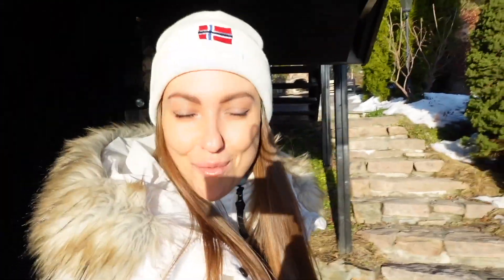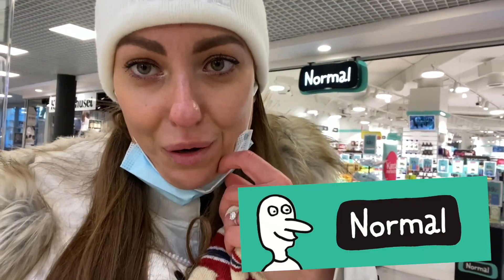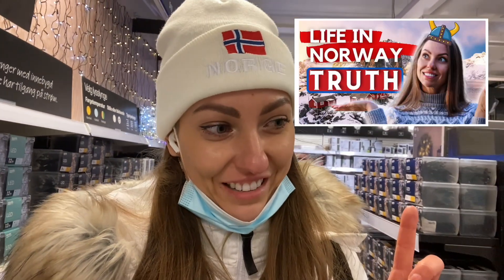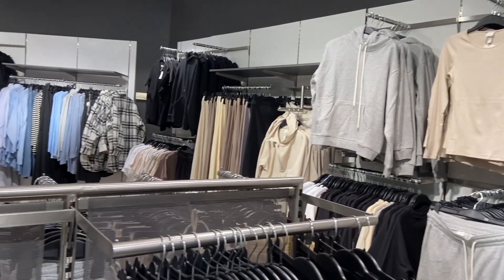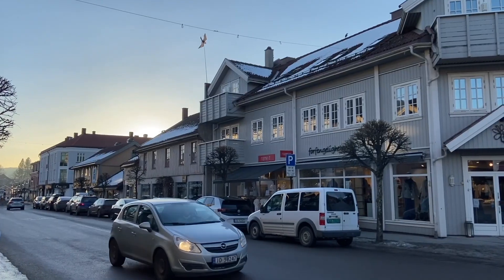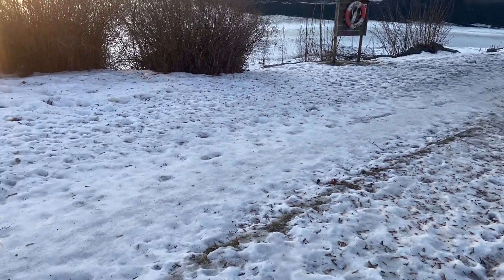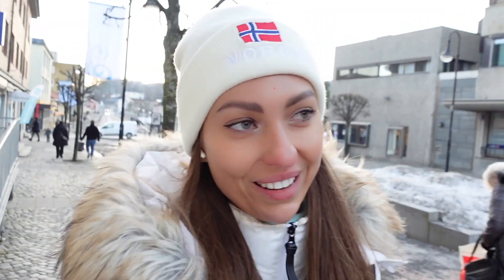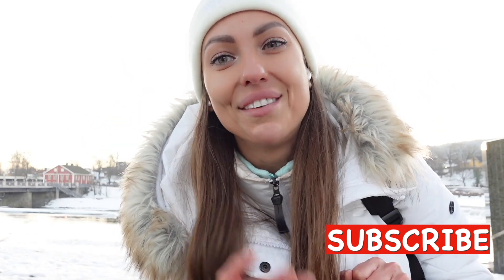LIFE in a SMALL NORWEGIAN TOWN 🇳🇴Want to Live in Norway? All you need to know about Norwegian Life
Typical Norwegian little town - Typical Norwegian Life. Are you planning to move to Norway and would like to be based outside Oslo, the Capital of Norway? Most probably your future Norwegian home town will look the same 😉

In today’s video…. ⏱⏱⏱ TIME CODES:
00:00 - Welcome to a SMALL TRADITIONAL NORWEGIAN TOWN 🇳🇴
01:59 - TOWN CENTER 😋 of a typical Norwegian town
02:22 - NORMAL - very useful shop in Norway N 1
03:05 - Clas Ohlson - very useful shop in Norway N 2
05:03 - H&M - very useful shop in Norway N 3
06:05 - ESPRESSO HOUSE ☕️ in Norway - best Norwegian coffee you must try 😉
7:25 - back to the cute Norwegian Silver Town Center

The USEFUL shops from the video 😉
NORMAL - beauty, cosmetics, hygiene products.. pet food, products for your house and… chocolate 🍫🙄

Clas Ohlson - DIY PRODUCTS. All things you might need in your house in Norway… or to repair your house in Norway 😁

H&M - I’m sure you all know this shop 😉 but still the prices in Norway in H&M are really good!
Clothing: for women, men, children.. for every season and any occasion!
Also cosmetics, personal care stuff and lots of other useful things

ESPRESSO HOUSE ☕️🧋🤤 Norwegian coffee is amazing! If you are as big coffee lover as I am - you should definitely visit ESPRESSO HOUSE in Norway and try amazingly strong Norwegian coffee

Kongsberg is a historical mining town and municipality in Buskerud, Viken county, Norway. The city is located on the river Numedalslågen at the entrance to the valley of Numedal. Kongsberg has been a centre of silver mining, arms production and forestry for centuries, and is the site of high technology industry including the headquarters of Norway's largest defence contractor Kongsberg Gruppen.

📸 My Filming Gear:
SONY ZV1 - BEST Vlogging Camera
SONY GRIP TRIPOD
RØDE Vlogging Mic

GoPro HERO 9
GoPro Remote Control
GoPro Selfie Stick with Tripod Stand

🆓 DO YOU HAVE ANY QUESTION ABOUT TRAVEL TO NORWAY, living in Norway or travel in general?

Stay in touch! Stay safe! Be happy!